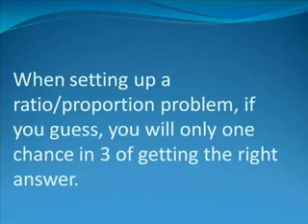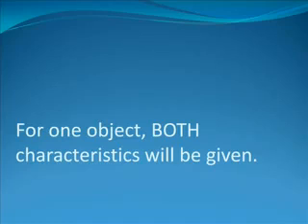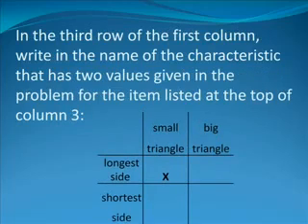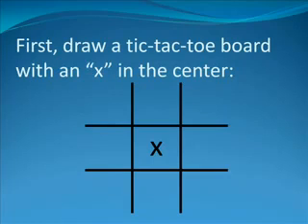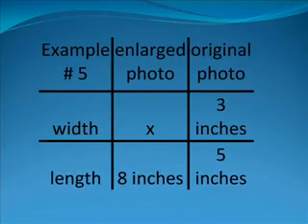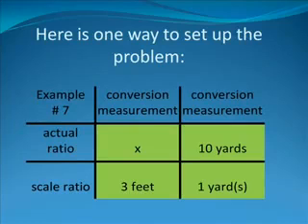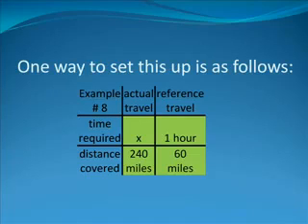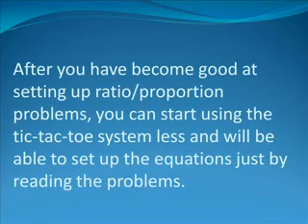Solving Ratio Proportion Problems